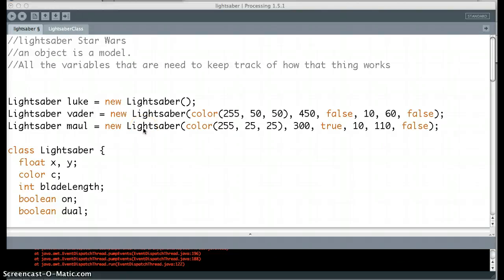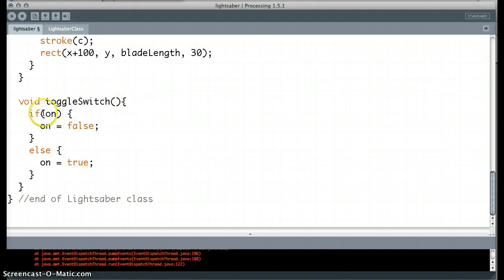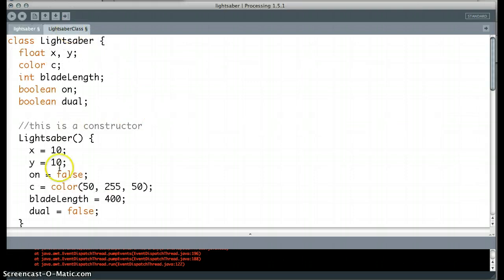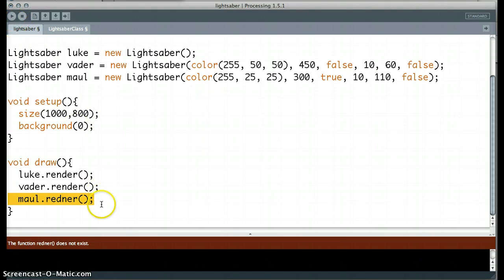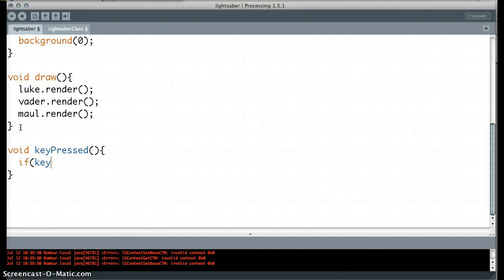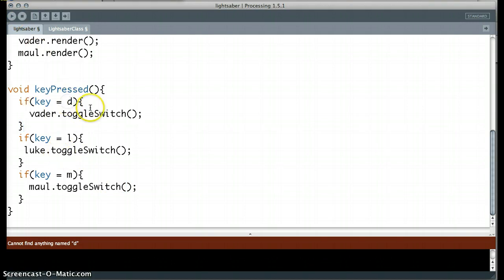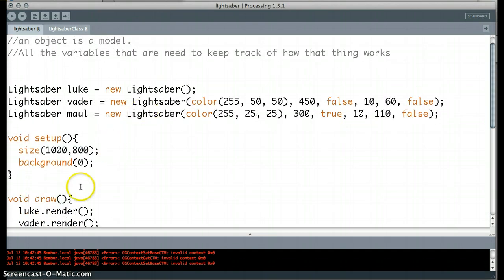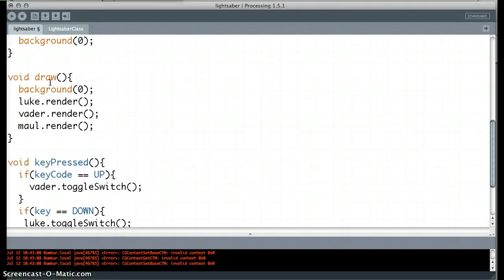Classes and Objects Lightsaber - Video 4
Pulling it all together